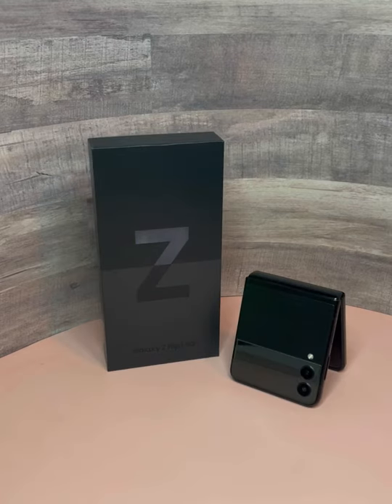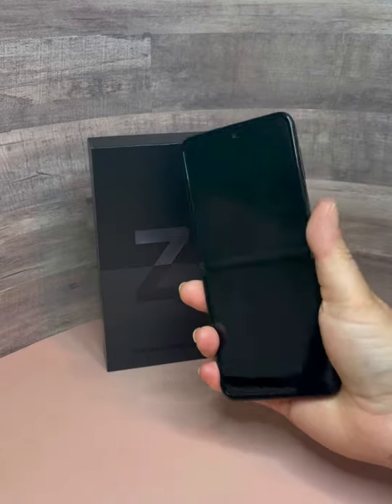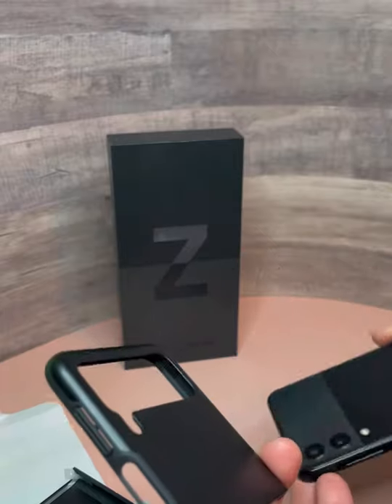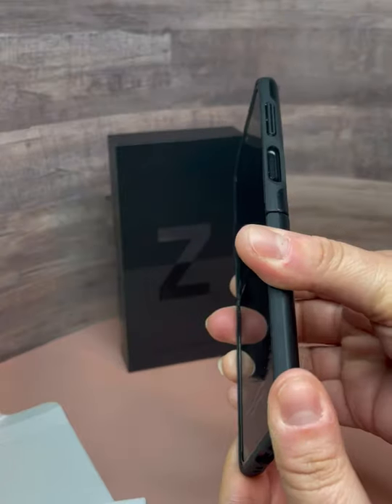Samsung Z Flip3 5G- Thoughts on Device and Spigen Case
My thoughts on the Samsung Z Flip 3 5G

*The Fold
*Battery Life
*General Concerns

And view of Spigen case for this device.